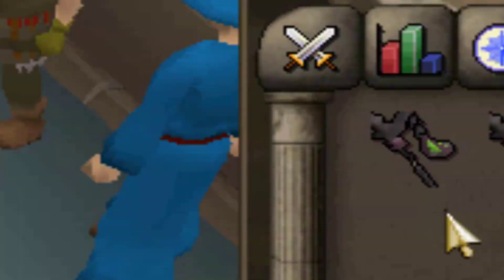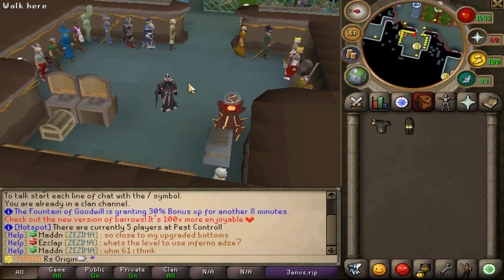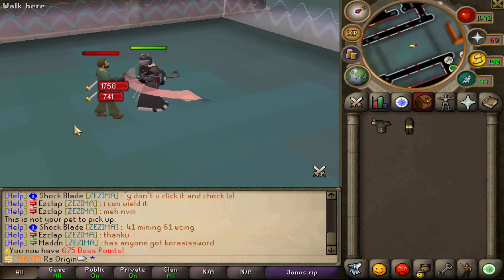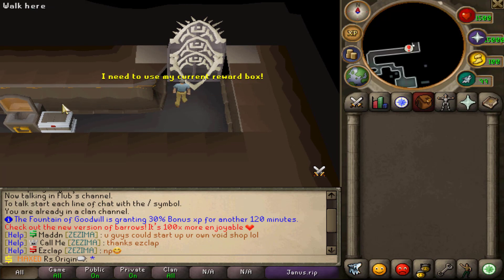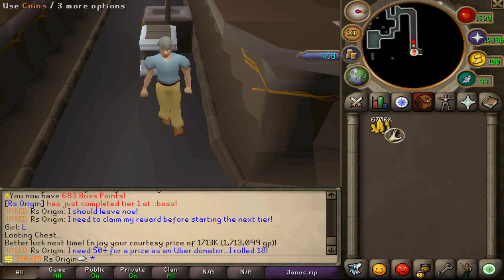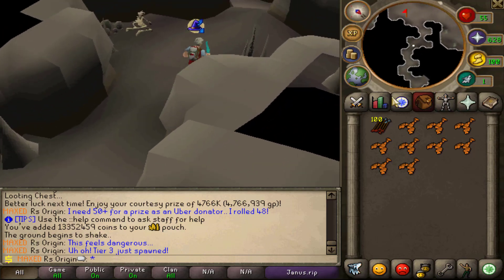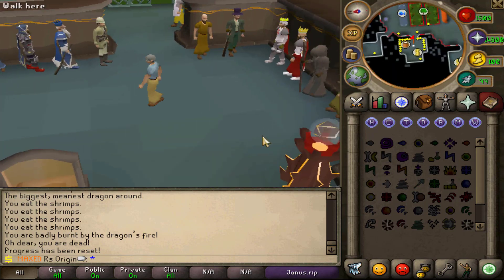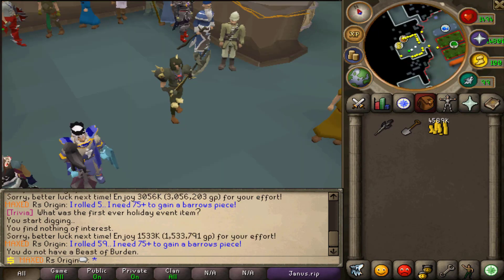Fastest Growing Unique 317 RSPS *50+ Players!* (Janus RSPS)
Play This RSPS - (Yes really) 👈